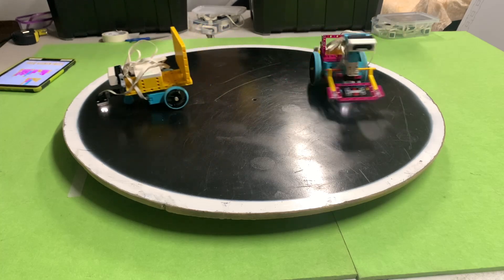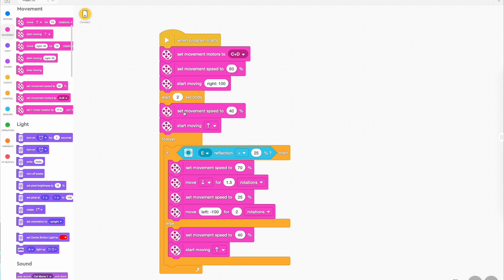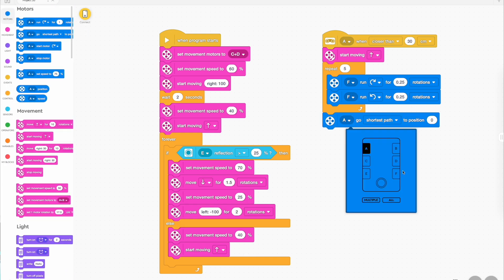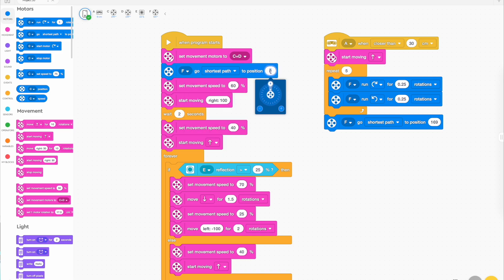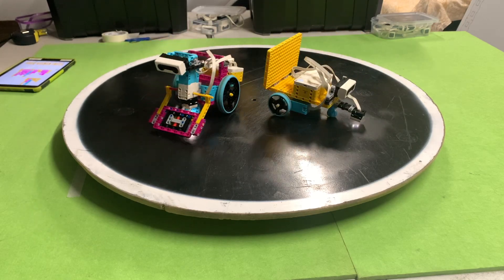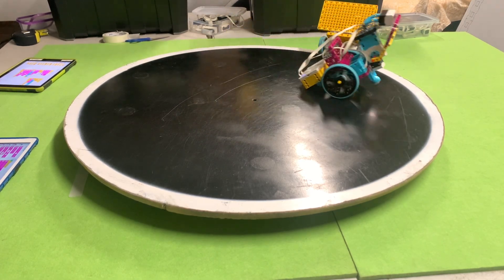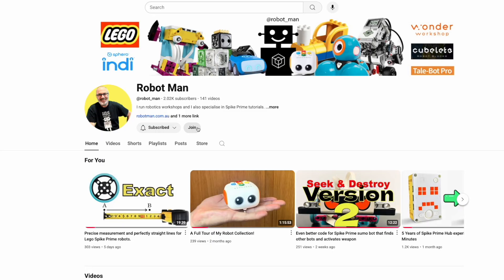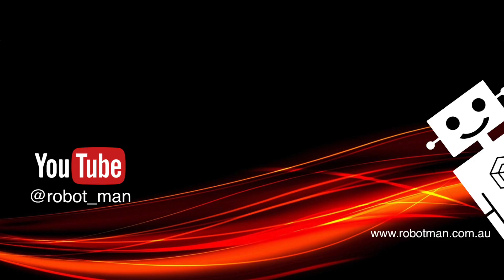I made a Sumo Bot Flipper for Spike Prime robot battles. Tutorial for winners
I had a bit of fun with this one! My goal was to make a simple, yet effective weapon to use in Spike Prime Sumo bot battles. Lots of people have asked me how to add a "flipper" so I had a go and made a video for you. I also show you how to code it to be activated when it "sees" another robot, including how to get the flipper to start (and finish) in the perfect position, automatically.

Chapters:
00:00 Intro
00:12 Four battles
01:10 Coding the robot
02:11 Coding the flipper
05:03 Four more battles
06:11 Constructing the flipper
07:24 More battles!
10:36 Member shout out